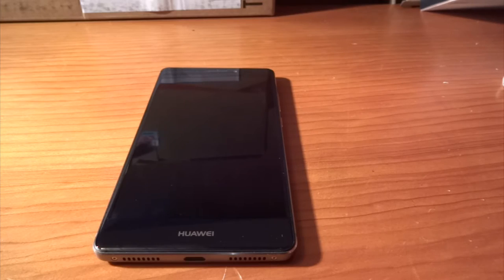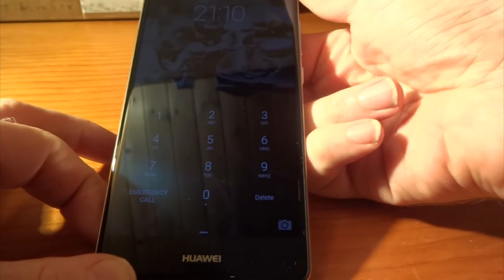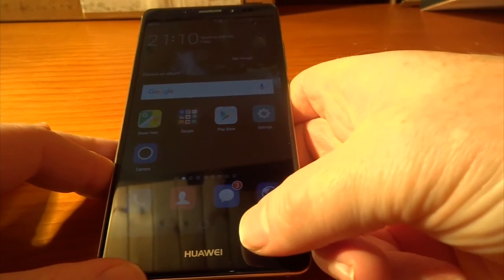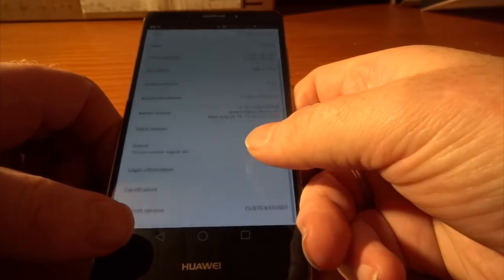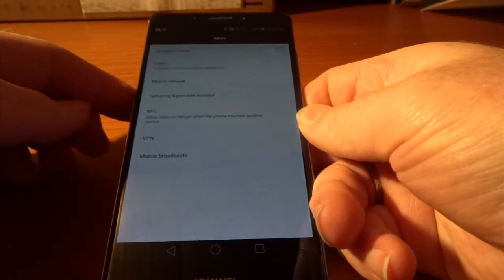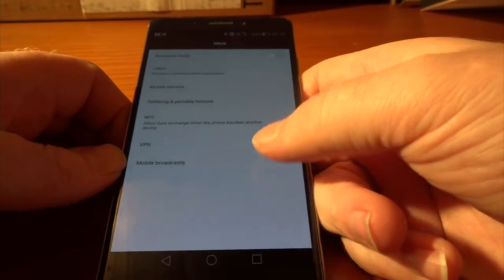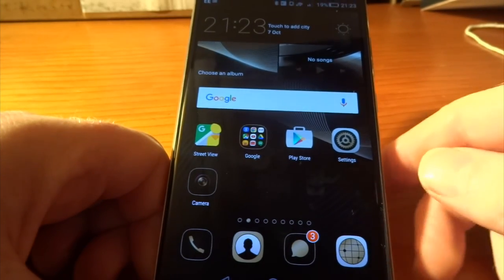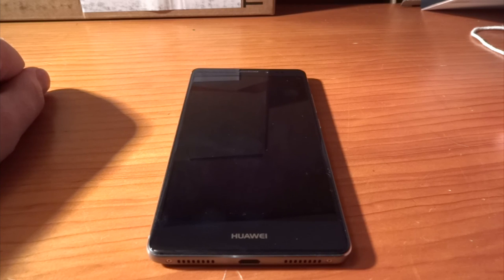Demo of the Huawei Mate S software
Demo of the Huawei Mate S software for Coolsmartphone.com